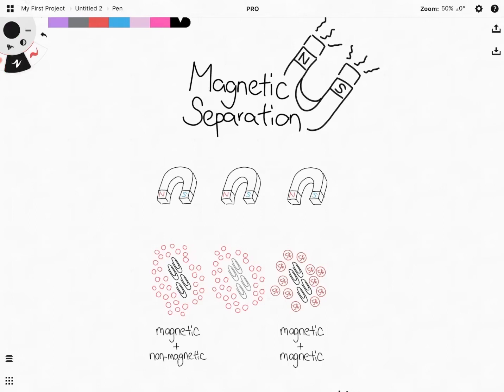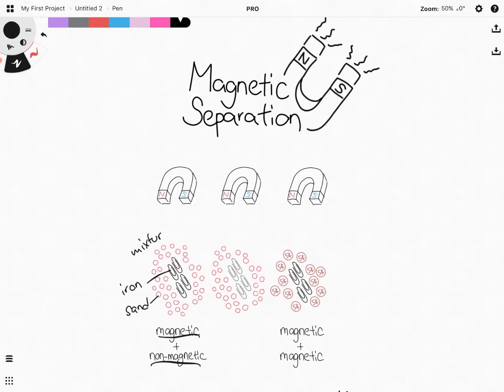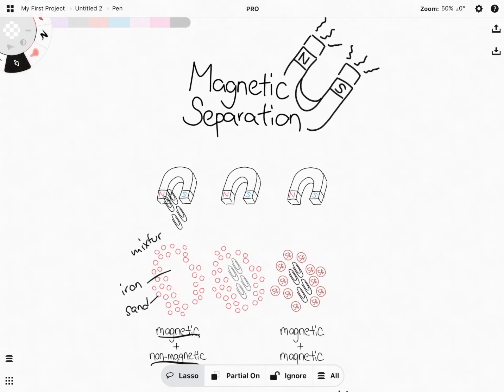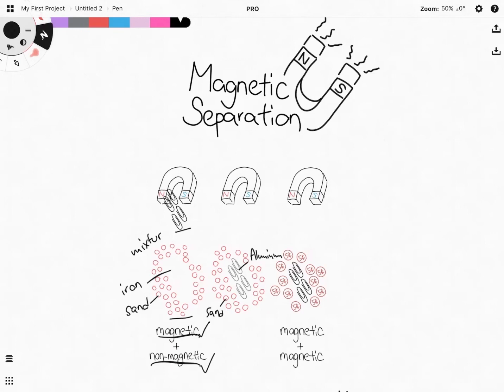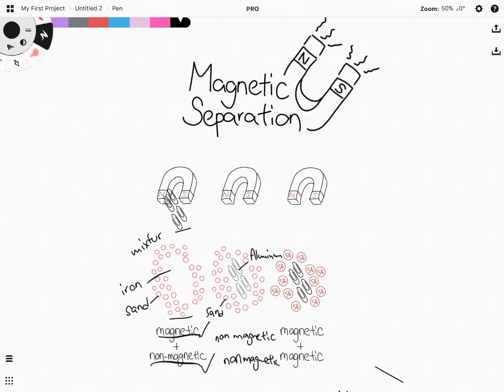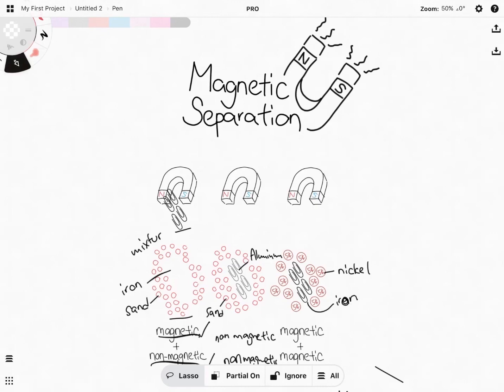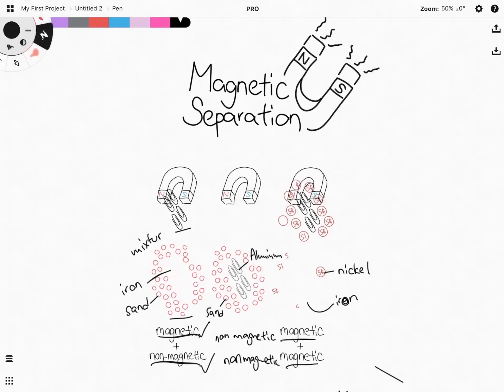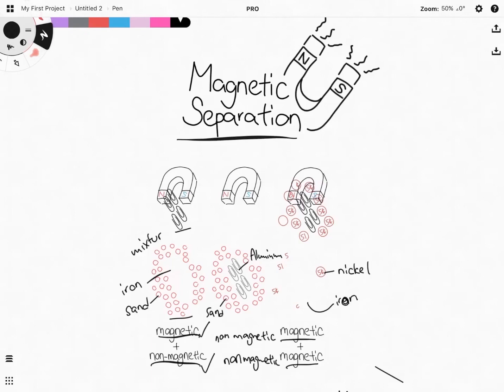Part 4: Magnetic Separation!